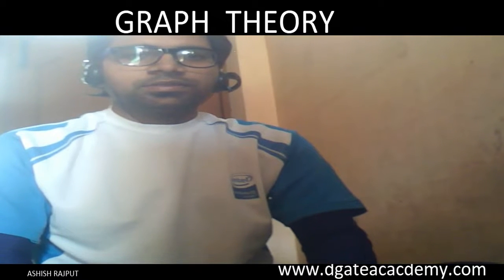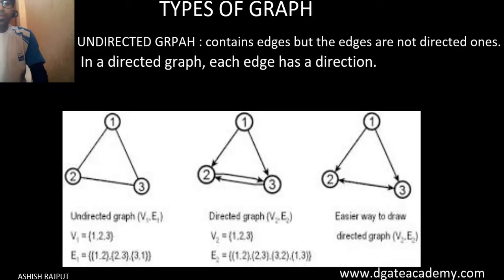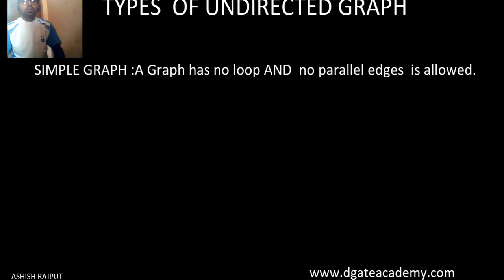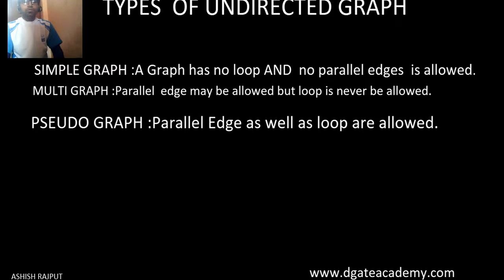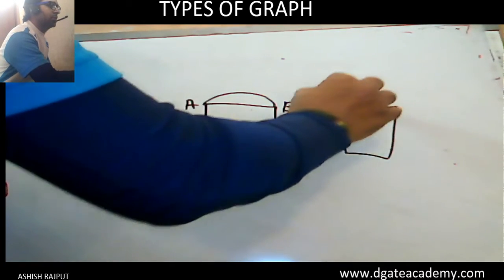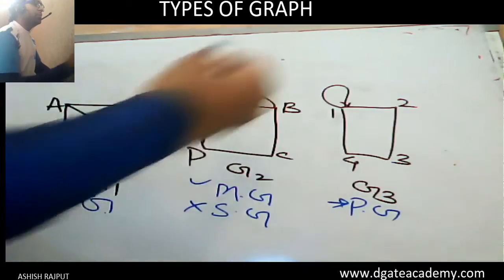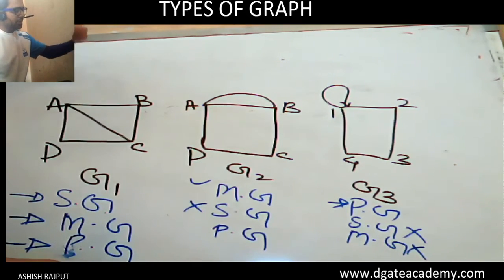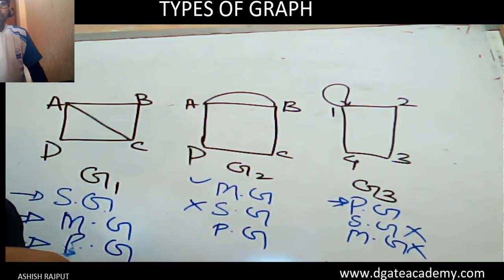SIMPLE GRAPH , MULTI GRAPH ,PSEUDO GRAPH